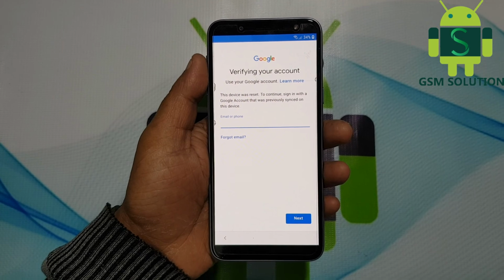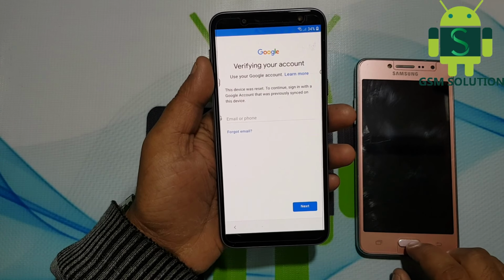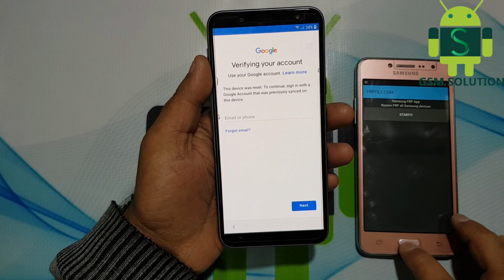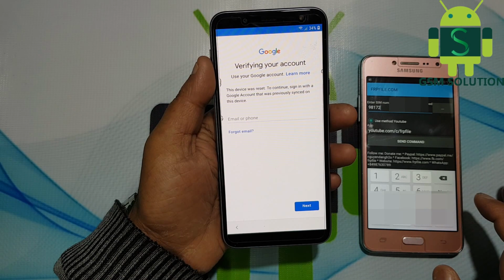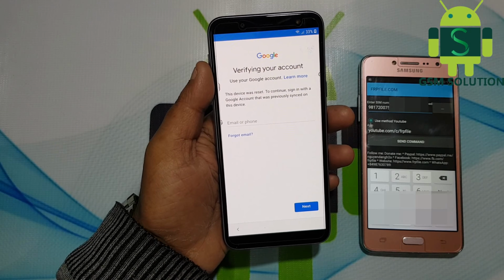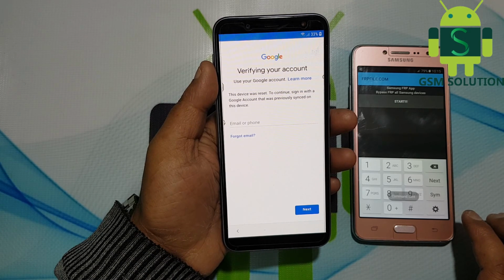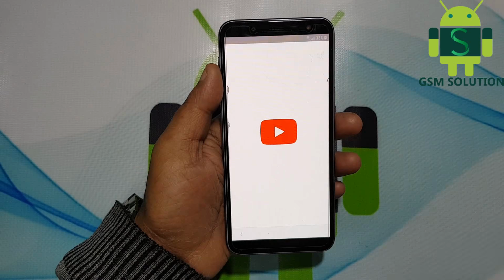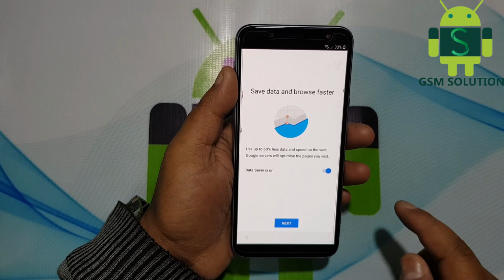Samsung J6 Google Account /FRP Lock Remove/Bypass Oreo V8.0.0 Without Pc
Samsung J6 Google Account /FRP Lock Remove/Bypass Without Pc.